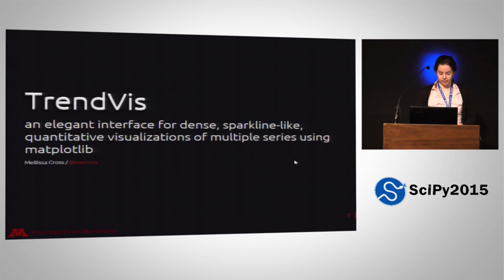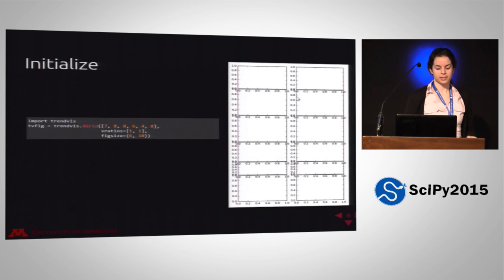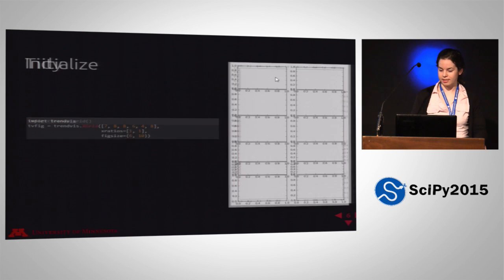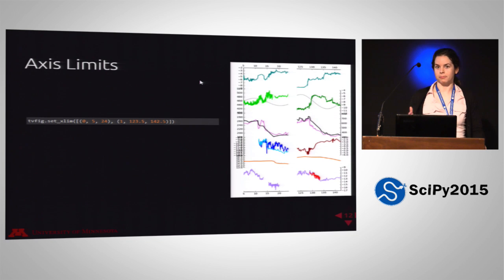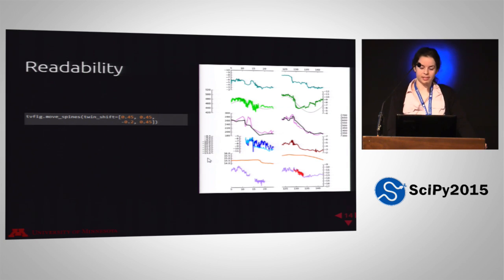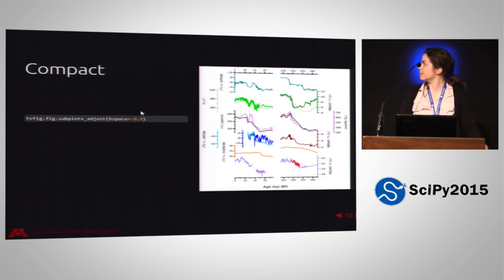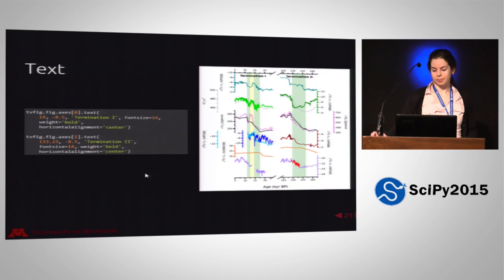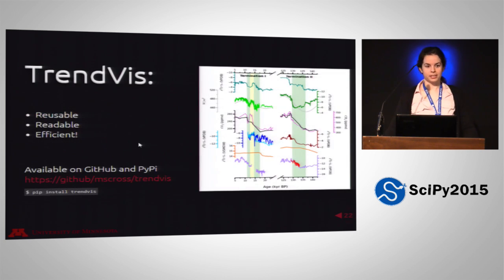TrendVis An Elegant Interface for Dense, Sparkline Like, Quantitative Visualizations of Multiple Se